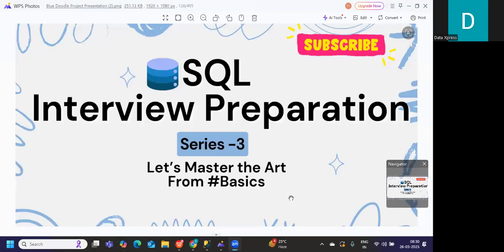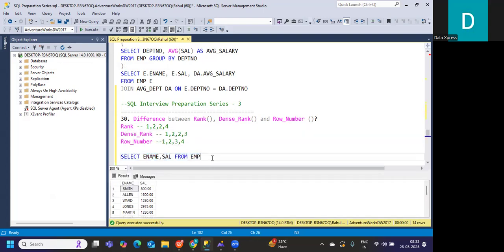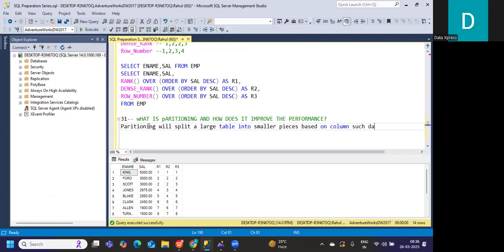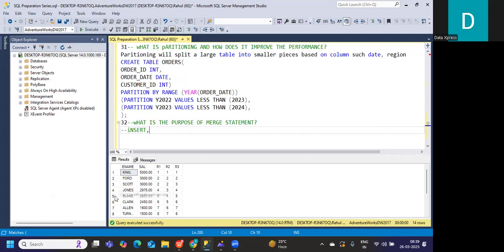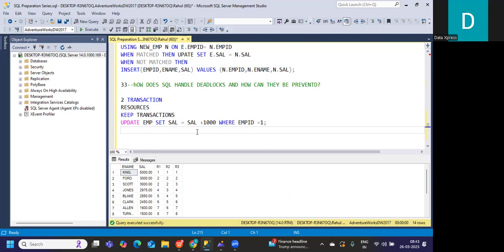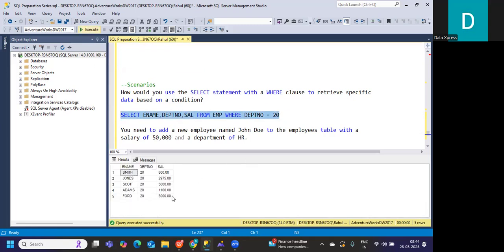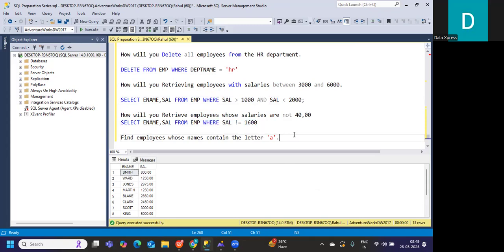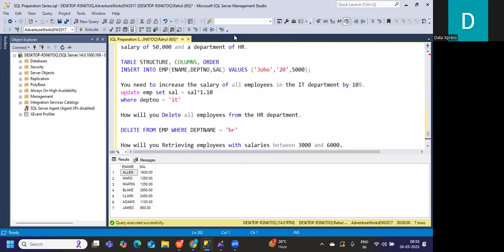SQL Interview Preparation Series from Scratch🔥 | Master SQL for Data Analyst & Engineer Jobs|EP 3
🚀 SQL Interview Preparation Series - Ep 3 | Learn SQL from Basics to Advanced!
Are you preparing for a SQL Interview? This SQL from Basics series will help you master SQL for Data Analyst, Data Engineer, and Database roles. In this episode, we start from the fundamentals to build a solid foundation.

🔹 What You'll Learn in This Video:
✅ Introduction to SQL & Its Importance
✅ Basic SQL Queries & Syntax
✅ Real-World SQL Use Cases
✅ Common SQL Interview Questions